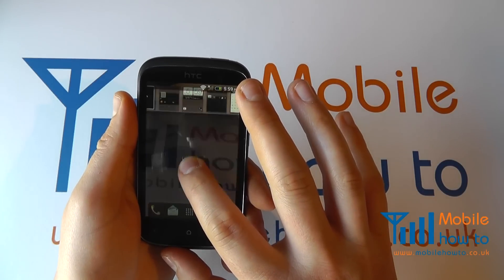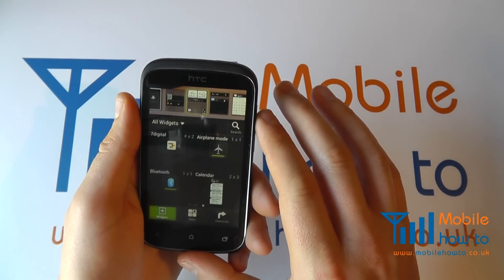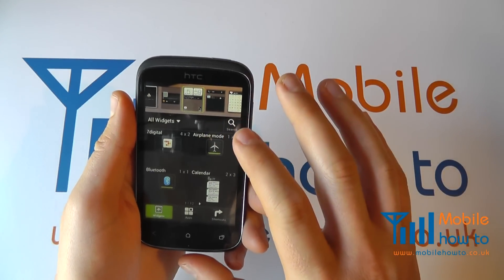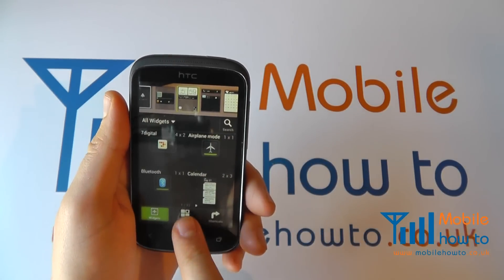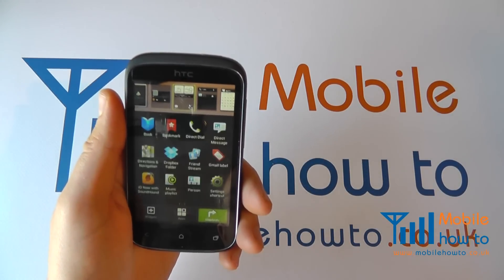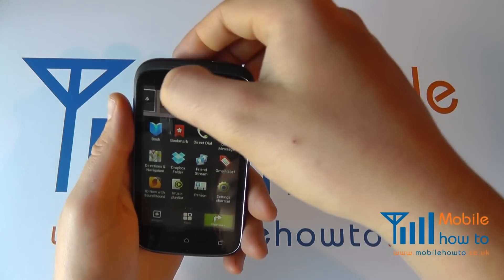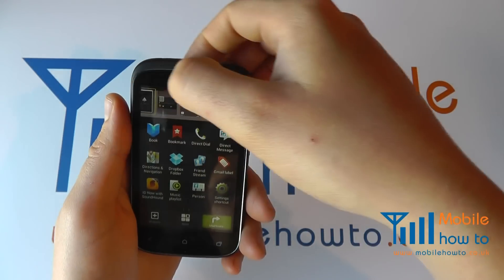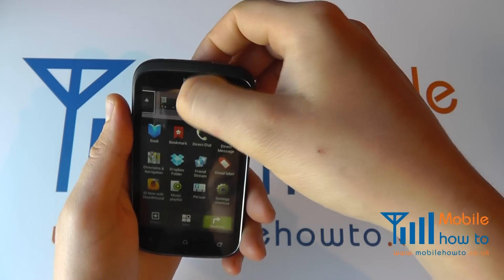How To Personalise/Set Wallpapers/Themes - HTC Desire C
A video  how to, tutorial, guide on personalising the HTC Desire C.